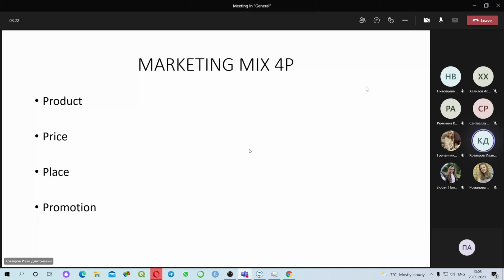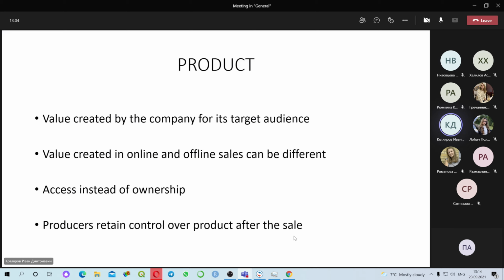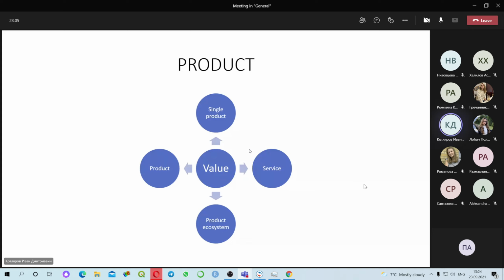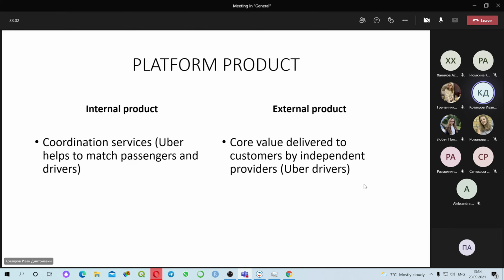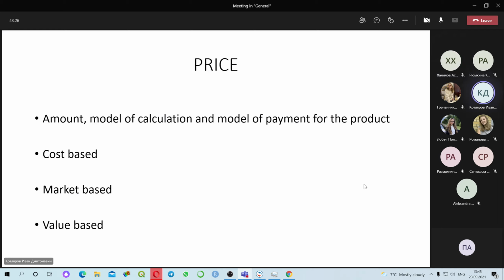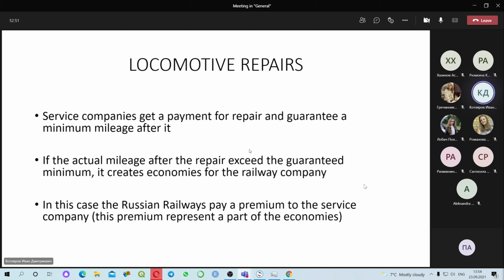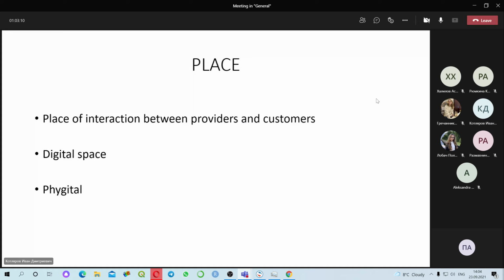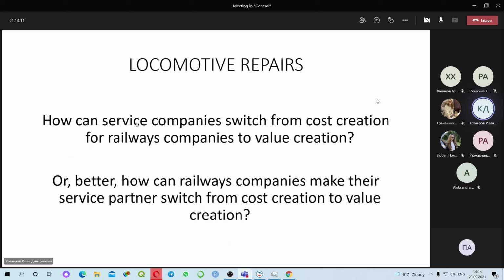Digital marketing, Lecture 3 (23.09.21)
Marketing mix